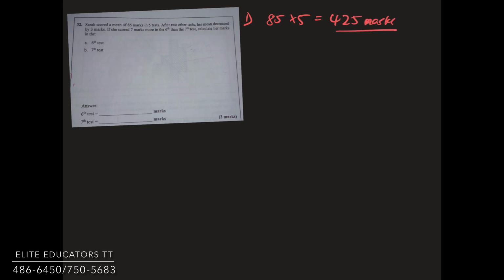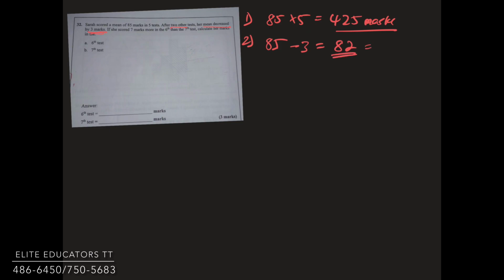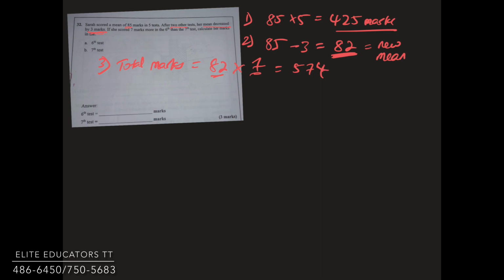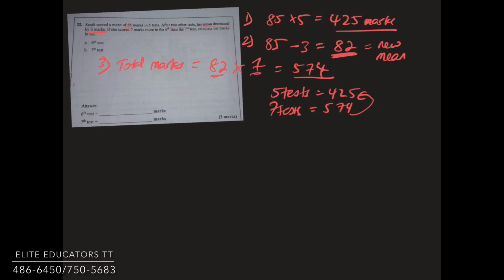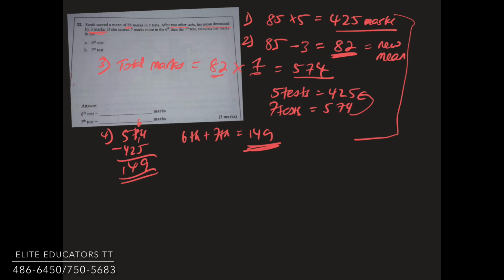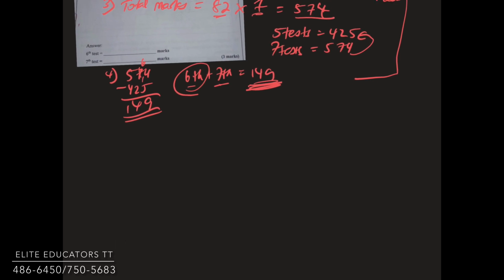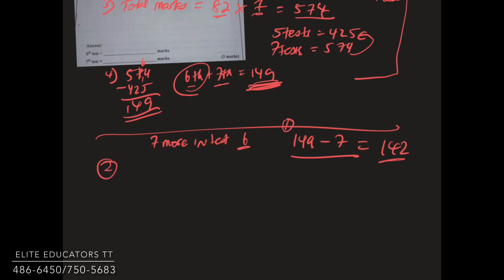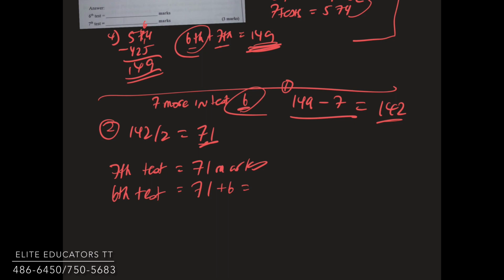Question 32- Mean and Unequal Sharing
Here we have a section 3 question submitted by Arenelle (thanks for the submission). It starts out as a Mean/Average question and slowly turns into an Unequal Sharing Question. Enjoy.